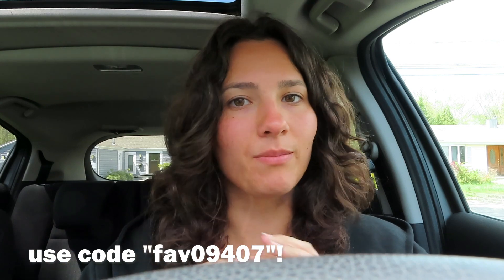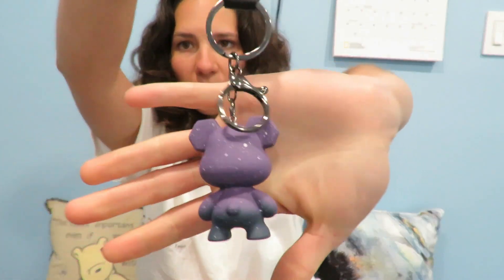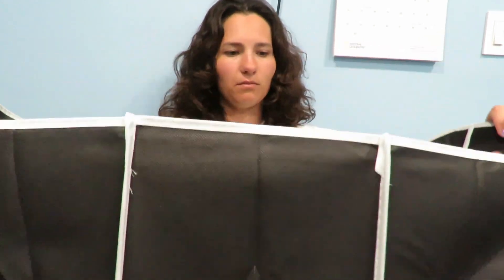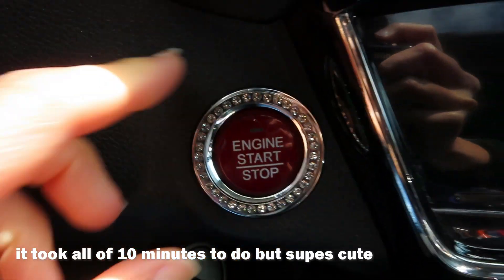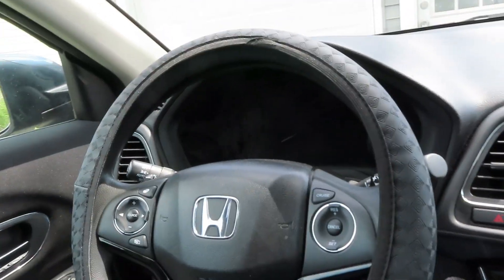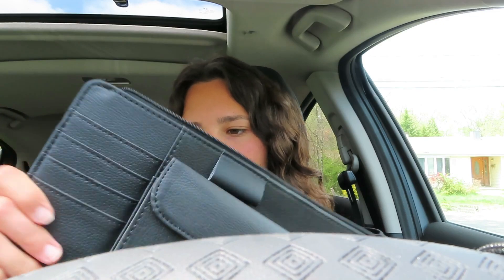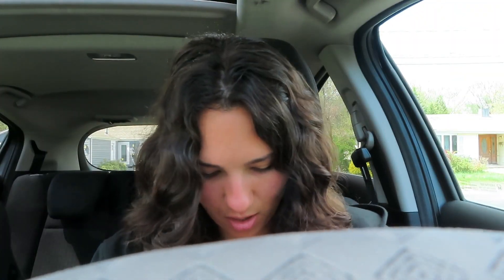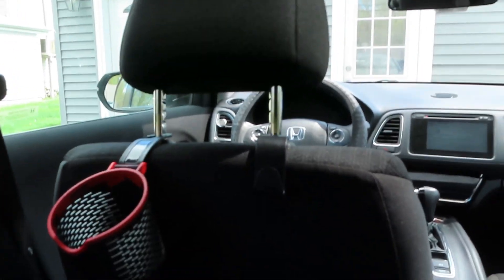Clean+Customize My Car w/ Me! ft Temu